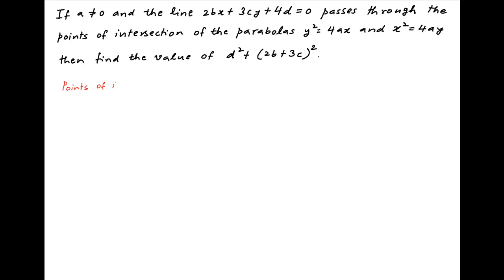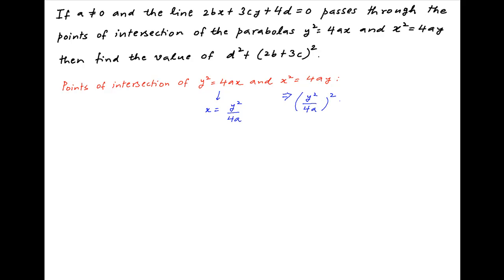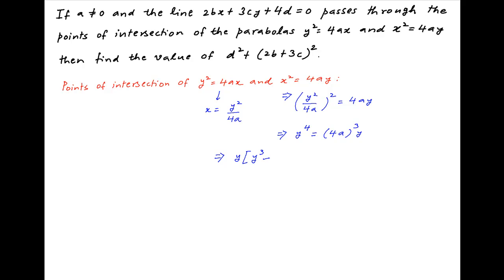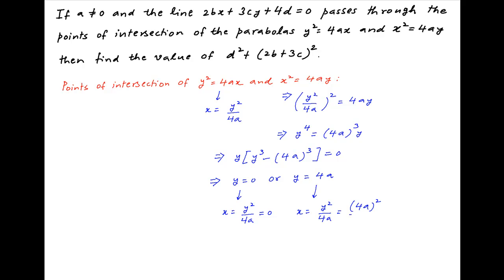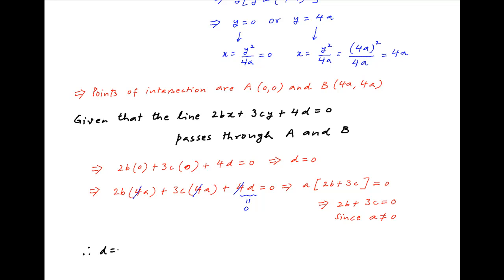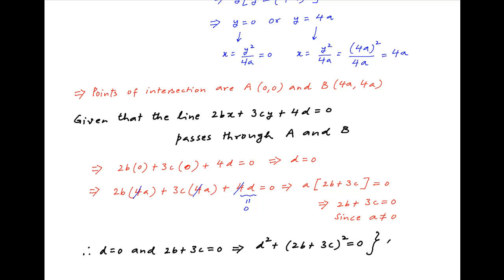Find square(d)+square(2b+3c) if line 2bx+3cy+4d=0 passes through intersection of given parabolas.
The given parabolas are square(y) = 4ax and square(x) = 4ay. Also, a is not equal to 0. for thousands of IIT JEE and Class XII videos, and additional problems for practice. All free. Over 1 million lessons delivered! Full benefits include smart analytics, customized tests, historical test performance, bookmarks, search and intelligent learning recommendations personalized for you. MathMuni is a collaboration between retired IIT faculty and IIT alumni with over 25 years experience. Happy Learning! now.